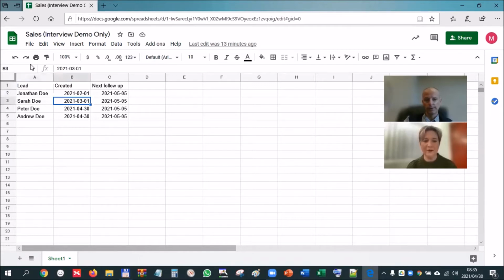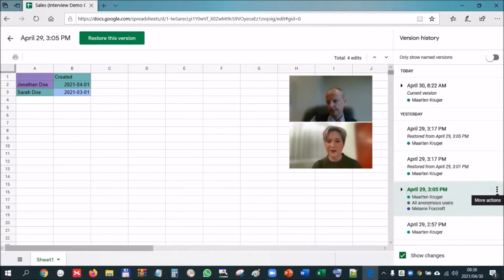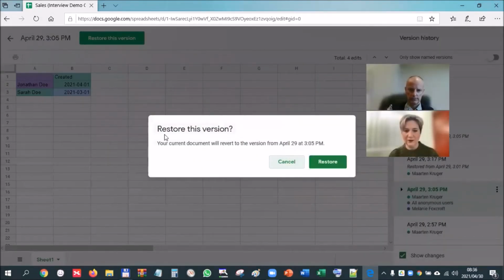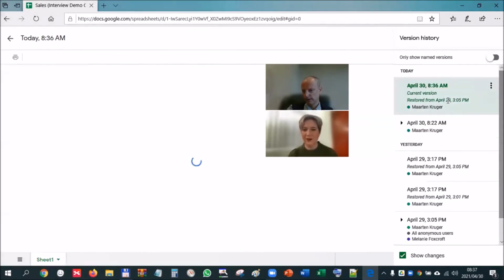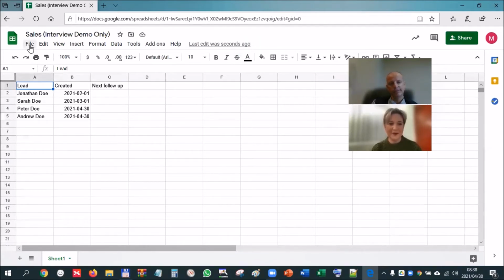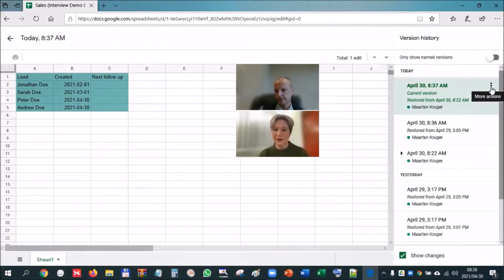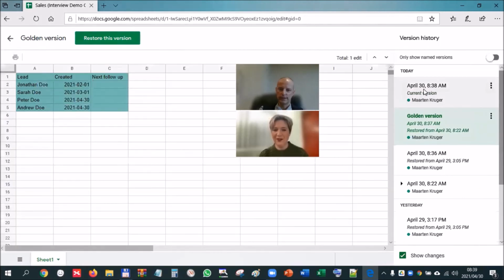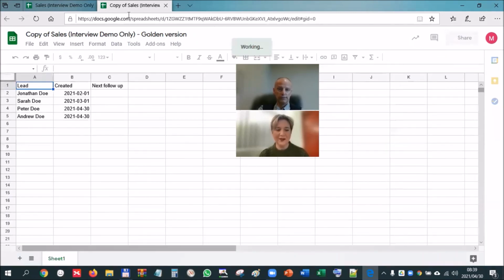Google sheets document history | How to view version history in Google Sheets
Ever wondered how to view the history and changes of a document in google sheets?  In this video Maarten Kruger from Tech Genius (an expert in creating Business Automation software) show us how to view the version history of your document in Google Sheets.  Google sheets has this fantastic feature where you can view the history of changes to your document and also track who changed the content.  The version history in Google sheets is date and time stamped.  An extra bonus is that you can divert back to a specific version of your document with the click of a button.  Many people don't know about this feature and it will make their lives a lot easier when they can actually track the history and changes of a document in Google sheets. this is a great way to save some time and recover documents that may have been changed with incorrect information.  Just another great tip to assist in automating your business!